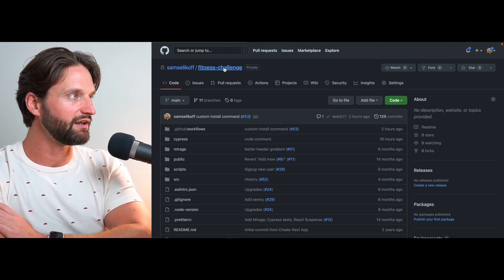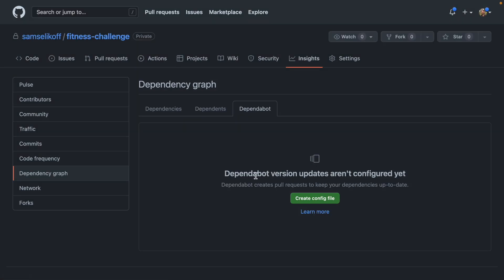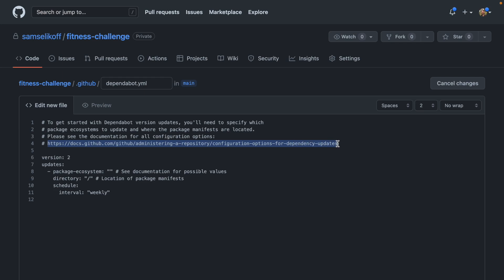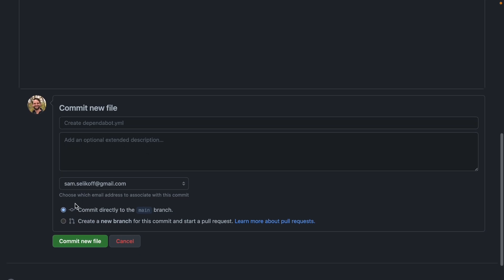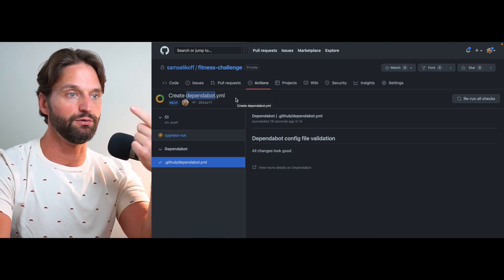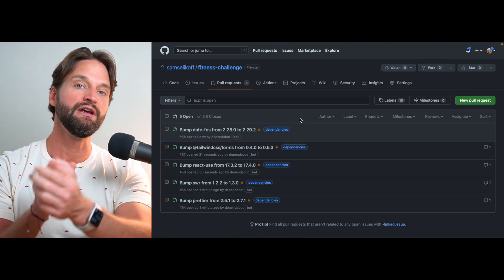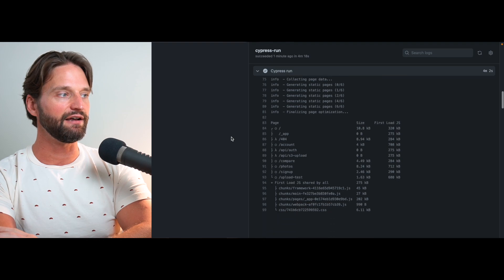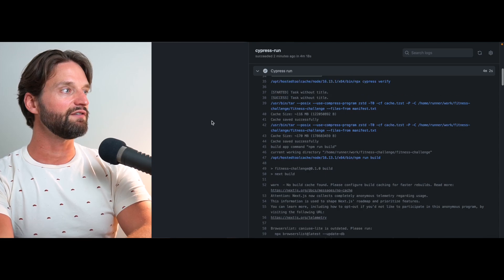Dependency updates just became fun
Start using Dependabot and never waste a day (or week) upgrading your app's dependencies again!